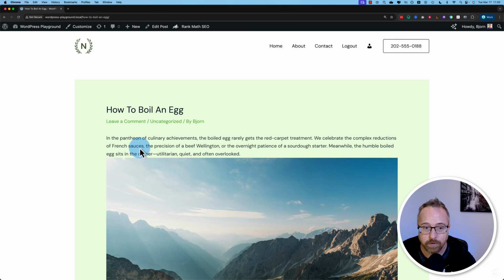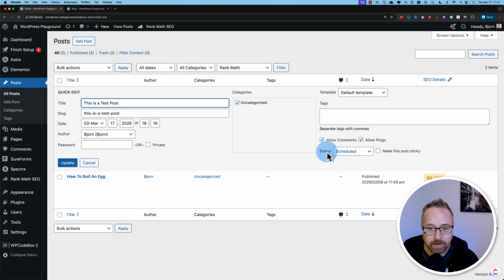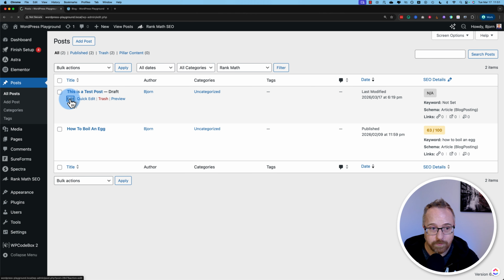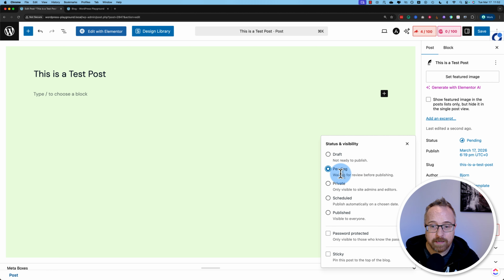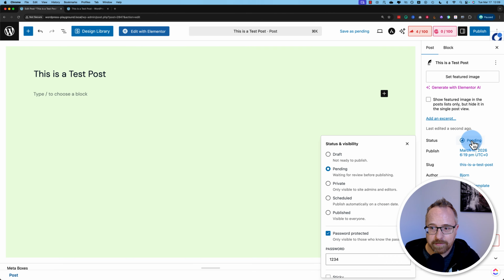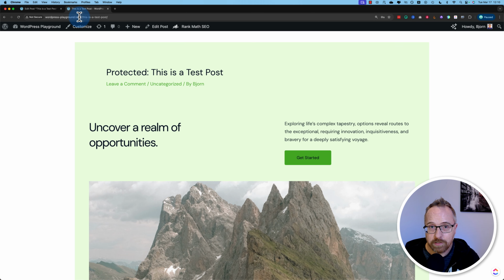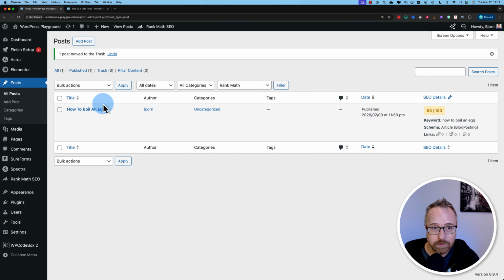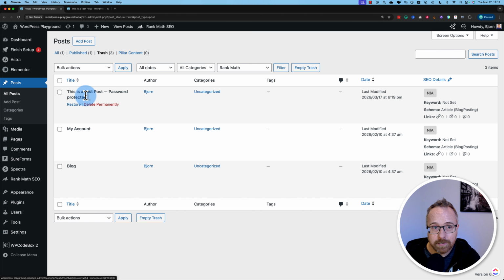How to Remove, Unpublish, Hide or Delete a Post in WordPress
Learn how to remove, unpublish, hide or delete a post in WordPress. Learn to unpublish, delete, draft, schedule, and password protect a WordPress post, covering essential WordPress basics. This WordPress guide is perfect for WordPress for beginners looking to optimize their WordPress blog.

✨LEARN MONEY-MAKING WORDPRESS SKILLS WITH ME

✨GRAB YOUR PRICELESS WORDPRESS CHECKLISTS FREE

Logi LG Webcam:

Yeti Mic:

Neewer Ring Light:

LED Flood Light:

Newer Softbox Lights:

Autonomous AI desk:

⏰ TIME CODES ⏰

00:00 WordPress Post Management Overview
00:12 Identifying Unfinished Blog Posts
00:41 Using WordPress Quick Edit
00:49 Unpublish Post To Draft
01:14 Advanced Post Status Options
01:34 Pending And Private Status
01:42 Scheduling WordPress Posts
01:49 Password Protect WordPress Content
02:12 Testing Password Protected Posts
02:54 Deleting Posts To Trash
03:10 Permanently Delete Or Restore
03:46 Website Speed Optimization Tips